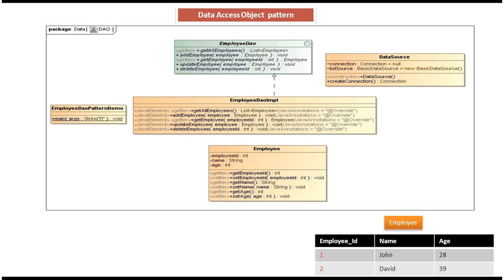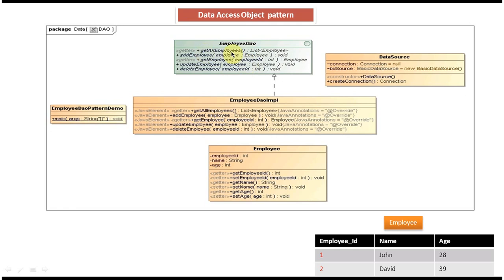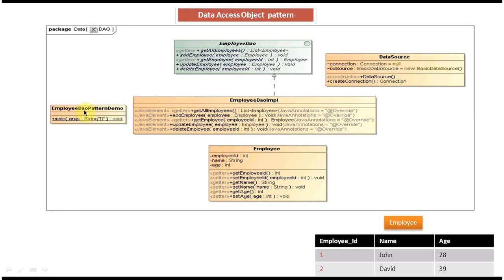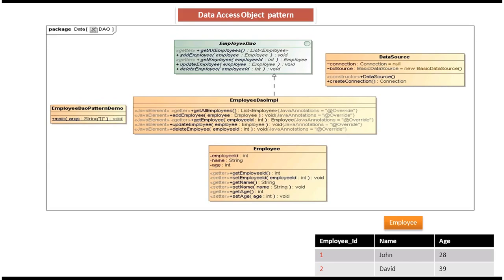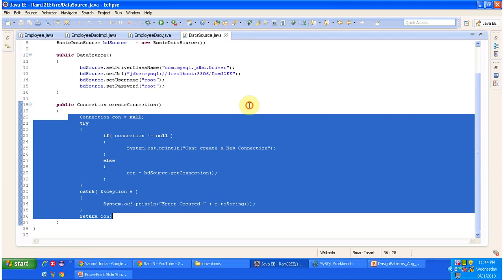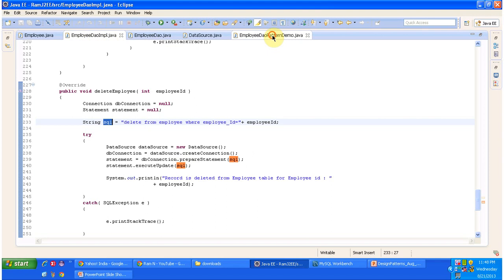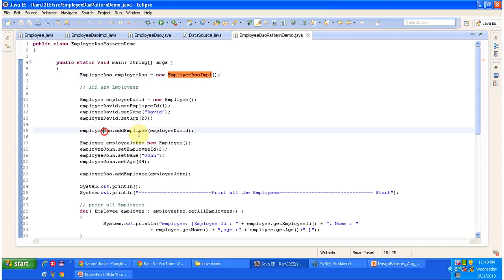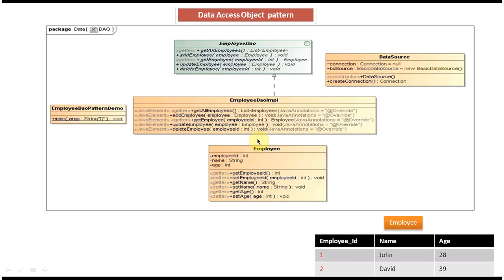DAO Design Pattern Implementation: Best Practices and Examples | Data Access Object Design Pattern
In this video, we'll dive into the implementation of the Data Access Object (DAO) design pattern, providing you with a comprehensive guide on how to effectively apply this pattern in your software projects.

The DAO design pattern is a structural pattern used to separate data access logic from business logic, promoting modularity, scalability, and maintainability in software applications. Implementing the DAO pattern involves defining DAO interfaces and their concrete implementations to interact with the underlying data sources.

In this tutorial, we'll cover the following key aspects of implementing the DAO design pattern:
- Introduction to the DAO pattern and its benefits in software development
- Defining DAO interfaces to abstract data access operations
- Implementing DAO interfaces with concrete classes to interact with databases, files, or web services
- Demonstrating how to use DAO objects to perform CRUD (Create, Read, Update, Delete) operations on data
- Best practices and tips for effective implementation of the DAO pattern
- Real-world examples and scenarios illustrating the implementation of DAO pattern in Java applications

By the end of this video, you'll have a solid understanding of how to implement the DAO design pattern in your projects and leverage its benefits for improved software design and development.